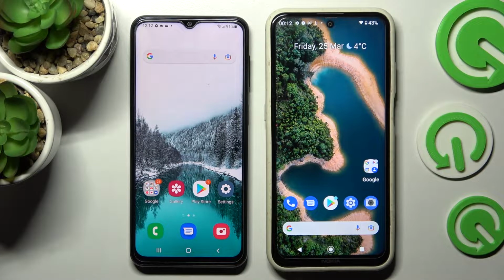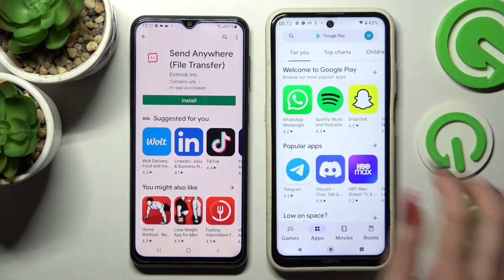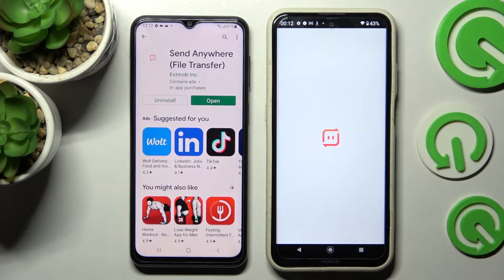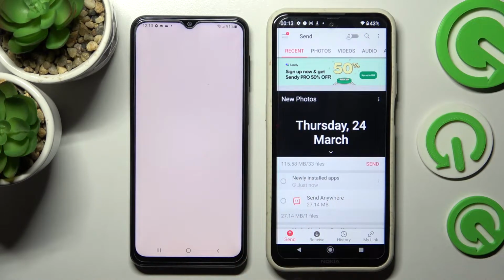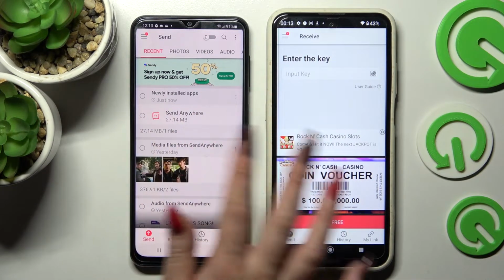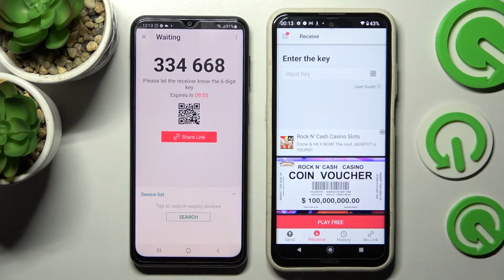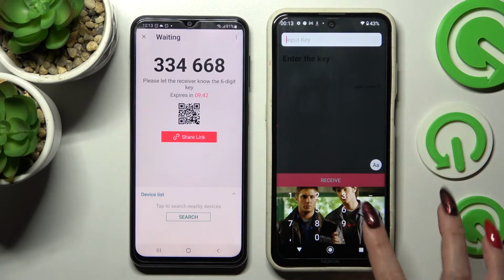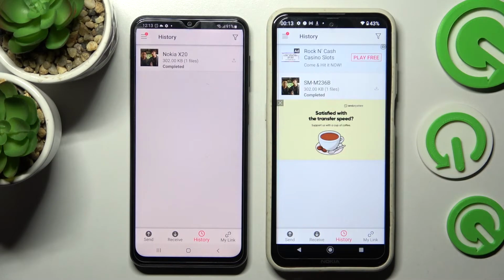How to Transfer Files from SAMSUNG Galaxy F23 to an Android Device- Use Send Anywhere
Find out more info about SAMSUNG Galaxy F23:
If you want to learn how to quickly, efficiently and safely transfer files between SAMSUNG Galaxy F23, watch this tutorial. Our expert will show you how to download the Send Anywhere app on SAMSUNG Galaxy F23 and also on the Android device, and then how to use it to successfully transfer files, photos, applications and more between these devices.

How to transfer files from SAMSUNG Galaxy F23 to an Android Device? How to move files from SAMSUNG Galaxy F23 to an Android device? How to transfer data from SAMSUNG Galaxy F23 to an Android device? How to use Send Anywhere to transfer files from SAMSUNG Galaxy F23?